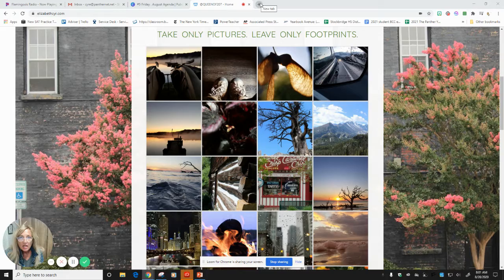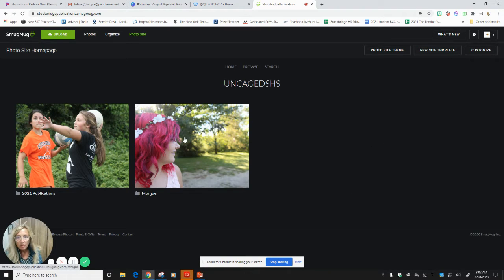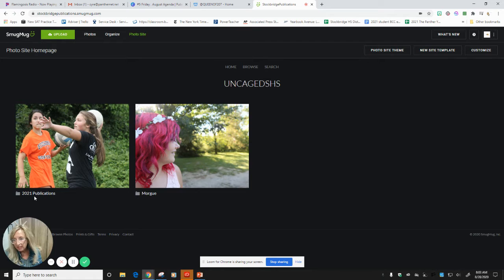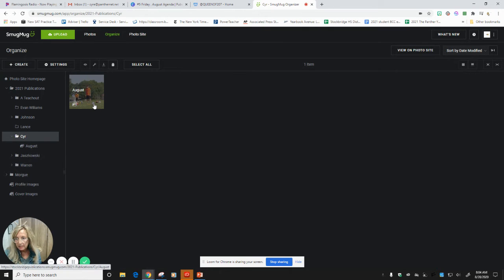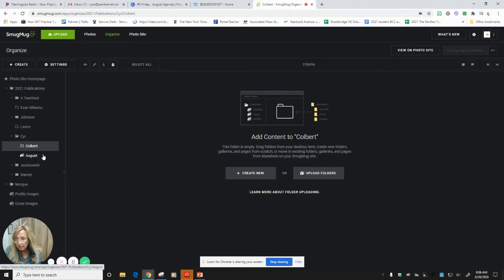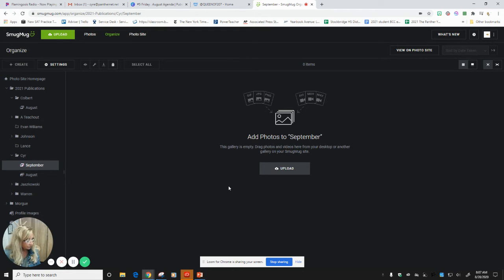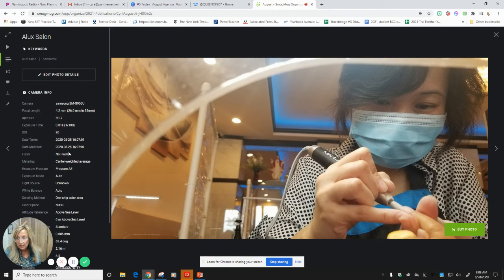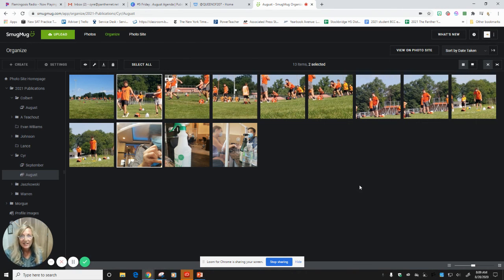Creating a SmugMug account for Stockbridge Publications